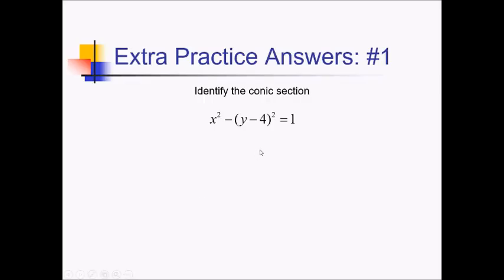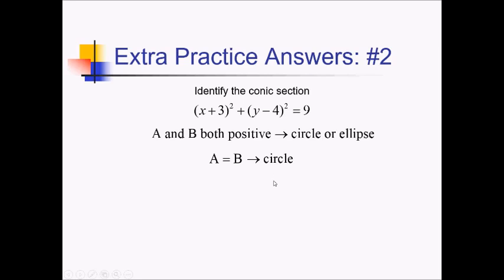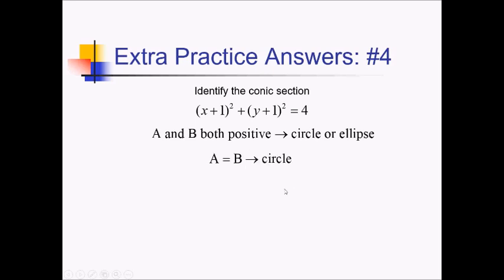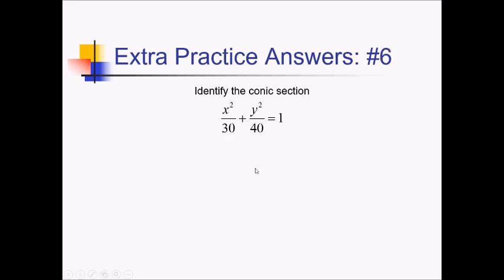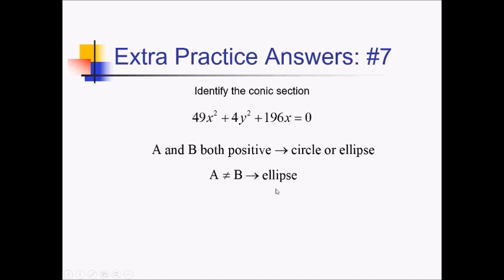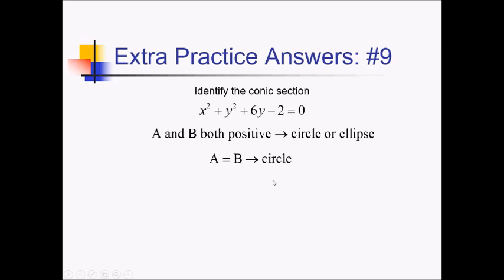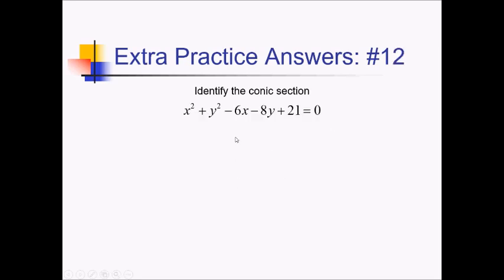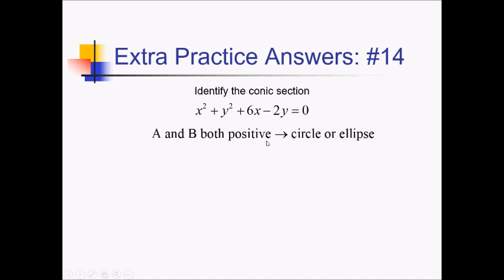Classifying Conics: Problem Set #2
Worked problems showing how to identify conic sections based on their equations.

Go here for a PDF and handout to go along with this video